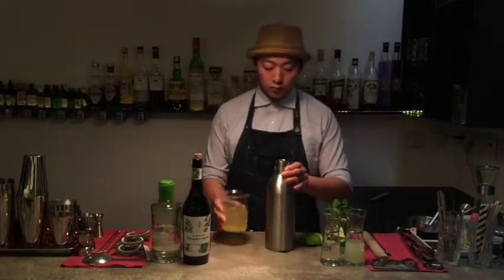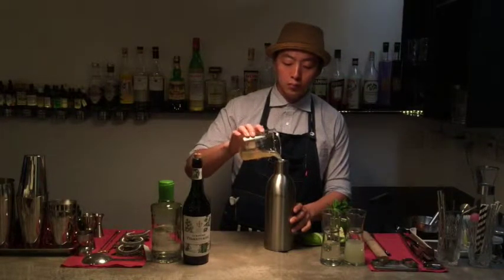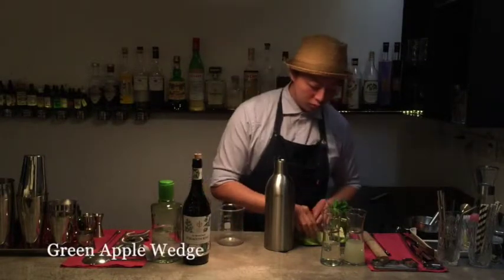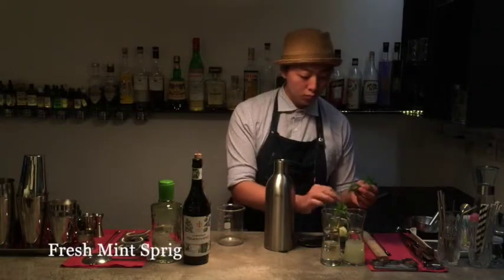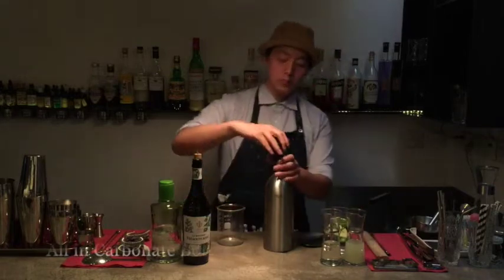Bartender Entry - Linch Li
Kamprad and Ikea Products were the inspiration behind Linch Li from BBC Bar, Beijing's cocktail, 'Verdancy Summer', created for the G'Vine Global Bartender Challenge